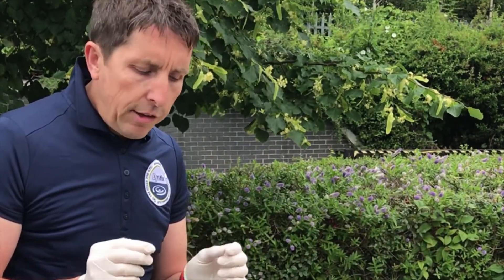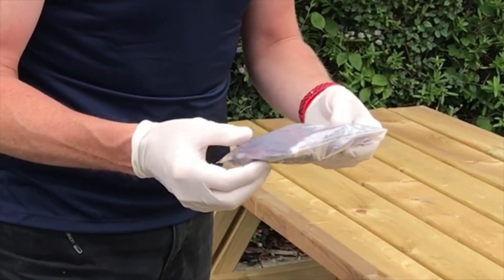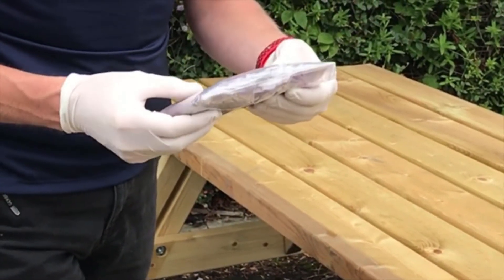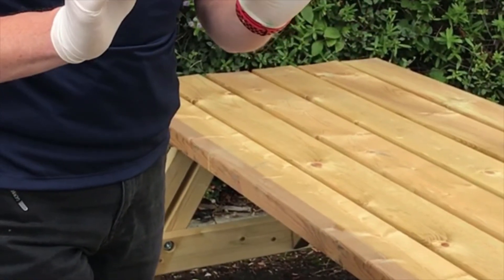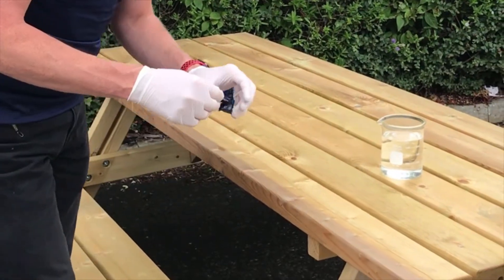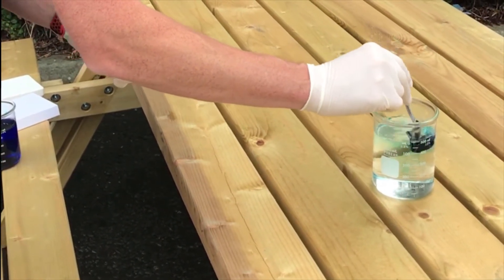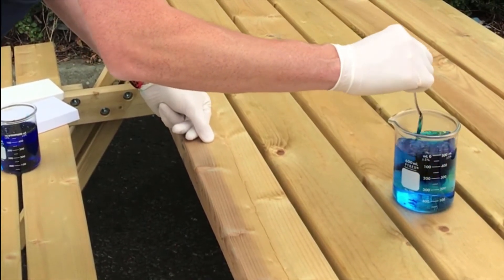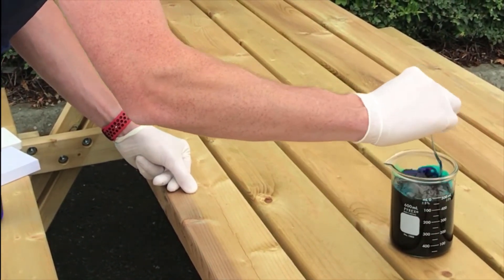See how quickly none-toxic Dyofix sachets dissolve in water to act against algae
James from Dyofix demonstrates how easy it is to apply the algae inhibiting Dyofix colour dye sachets to water and just how quickly the colour is dispersed. Remember to wear gloves!